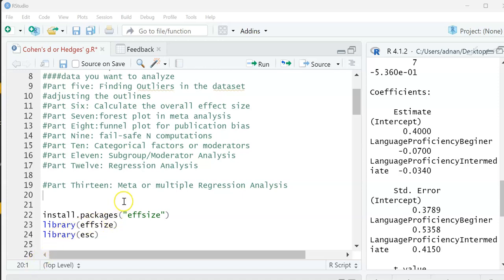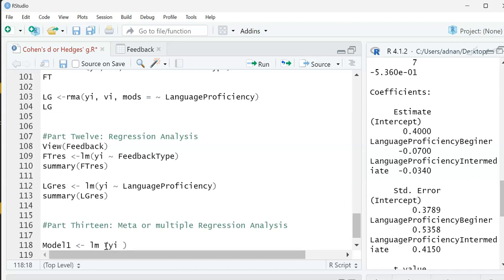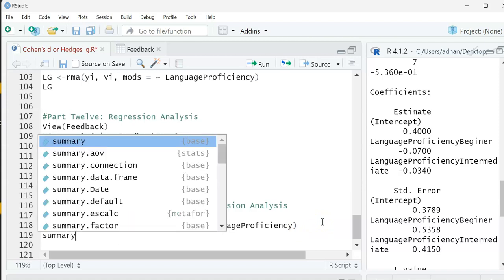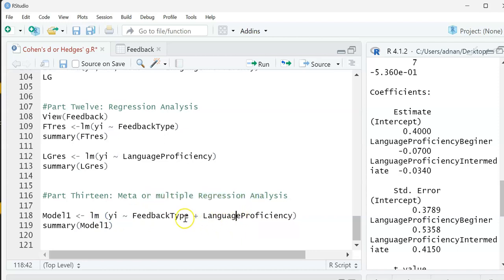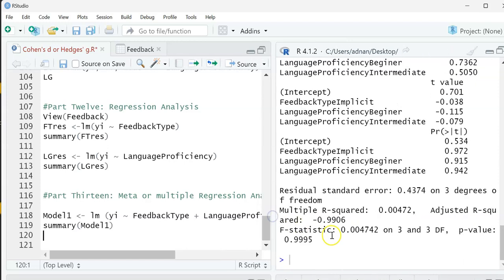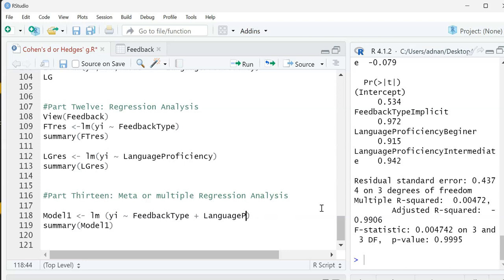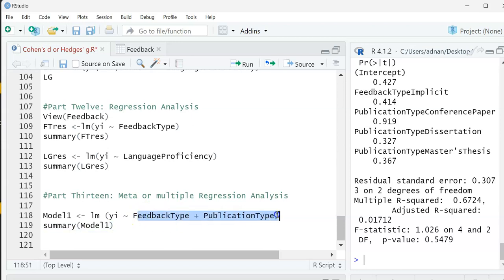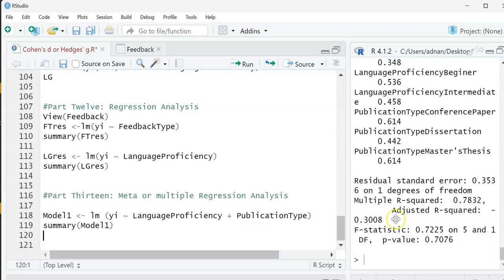Meta-Analysis & Meta-Regression In R_Part Thirteen: Meta or Multiple Regression Analysis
Part Two: R Info you need in Excel Filev=SwfTpikQzVw&ab_channel=StepByStepDemo